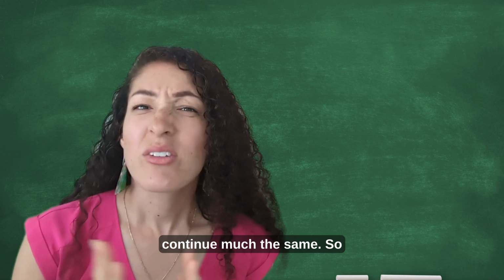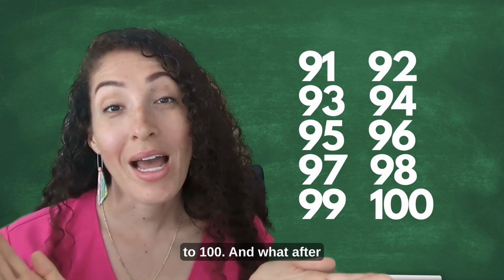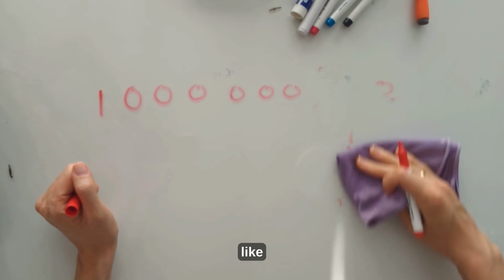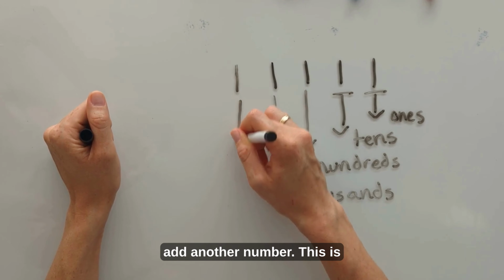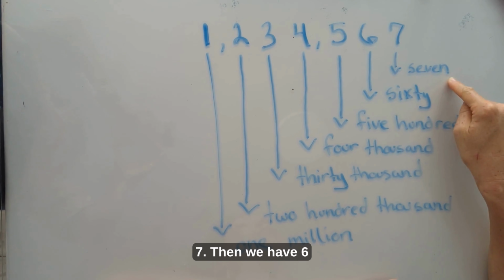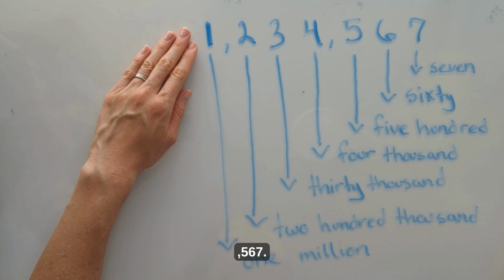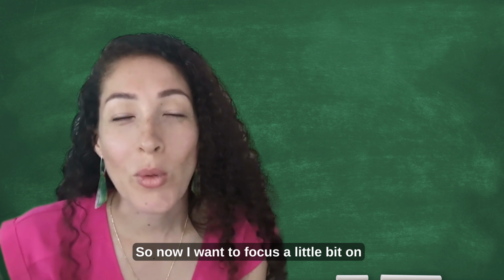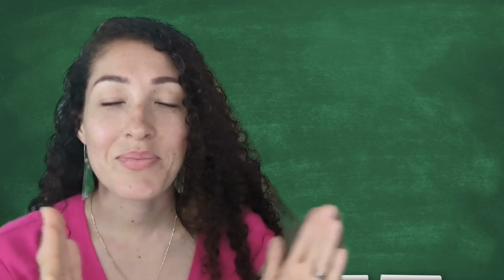📊 Learn Numbers in English from 1 to 1 Million! | Beginner English Class 🇺🇸🧠🕒 Under 25 Minutes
📊 Learn Numbers in English from 1 to 1 Million! | Beginner English Class 🇺🇸🧠
🕒 Under 25 Minutes | With Pronunciation, Tips & Practice

Ready to master numbers in English — from 1 to 1,000,000?
In this beginner-friendly class, you’ll learn how to confidently read, pronounce, and use numbers like a native English speaker!

🎯 What you’ll learn in this video:
✅ Numbers 1–1,000,000 step by step
✅ How to say large numbers naturally
✅ Tips to sound more fluent and native when speaking numbers
✅ A short interactive practice exercise to test your skills!

This class is perfect for: ✨ Beginners
✨ ESL students
✨ Anyone who wants to speak more naturally and clearly in English!

💬 Comment your favorite number and practice writing it in English!